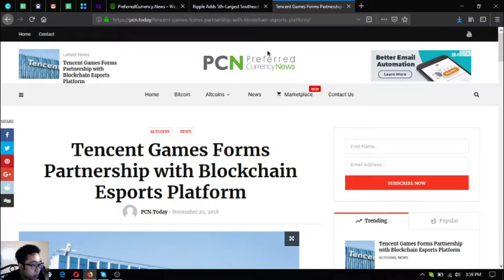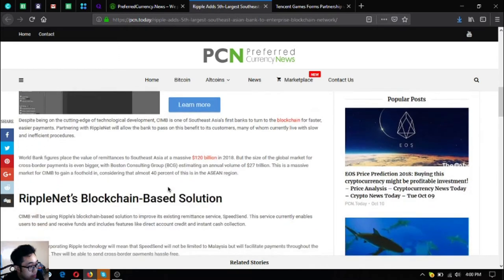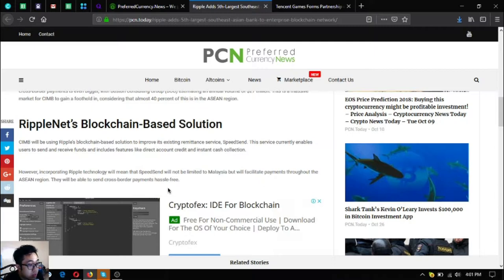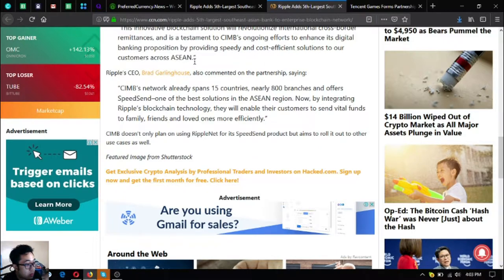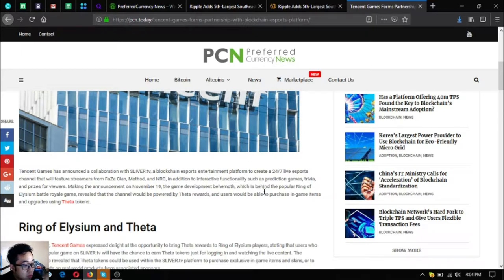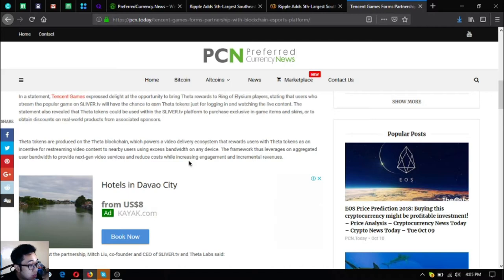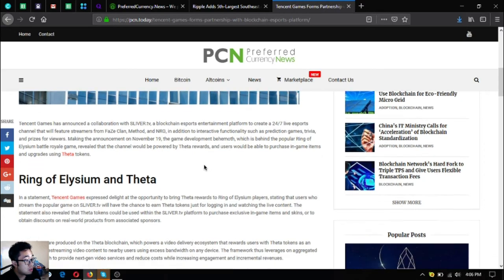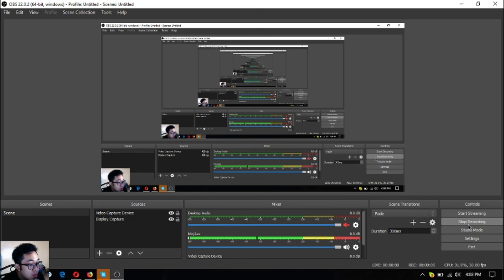PCN Latest News!!!